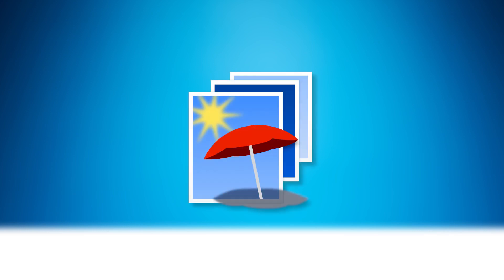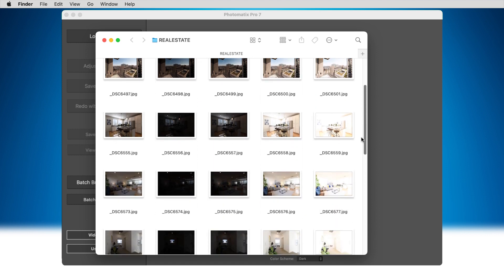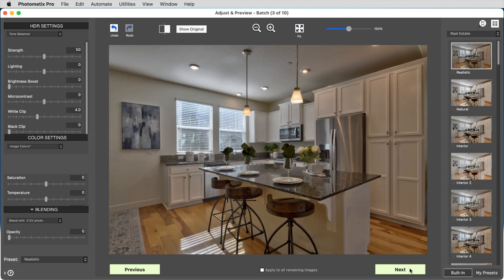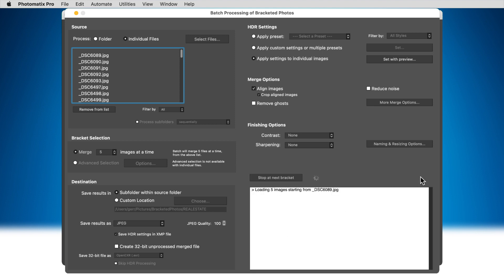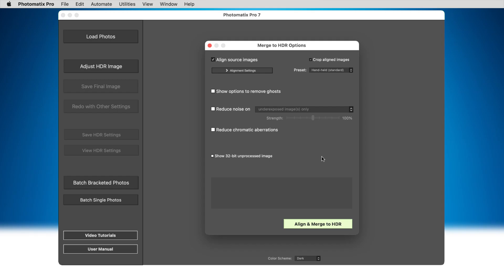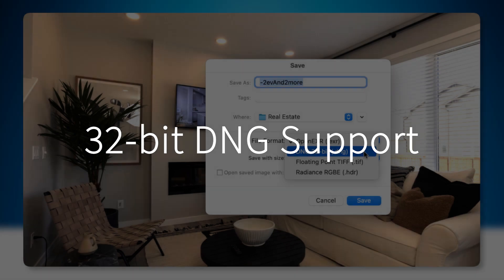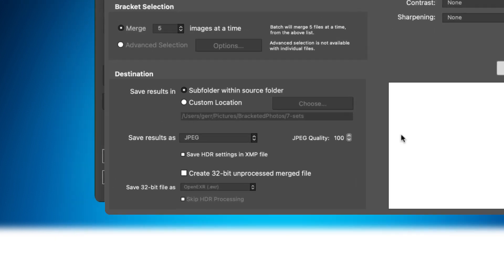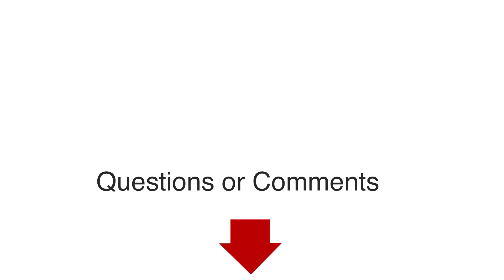New Features in Photomatix Pro 7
New in Photomatix Pro version 7:

Interactive Batch:  Extends Photomatix's powerful batch with a preview of the effect of a preset on each image and allowing you to adjust it before batch processing all the images.

Ghost Removal Mask:  Lets you save the ghost removal mask so that you can reuse it later when you want to merge the same photos again or use it in batch processing.

DNG Saving: You can save merged HDR images as 32-bit DNG, and tone mapped or fused images as 8- and 16-bit DNG, for further adjustment in Photoshop and other photo applications.

Key Moments
0:00 Intro
0:08 The interactive "Batch with Preview" feature
0:28 Drag and drop several bracketed photos into Photomatix
1:37 Save and Load Deghosting Masks
2:08 32-bit DNG Support